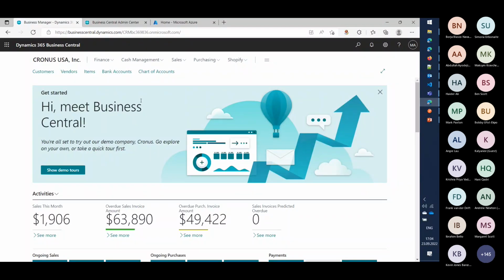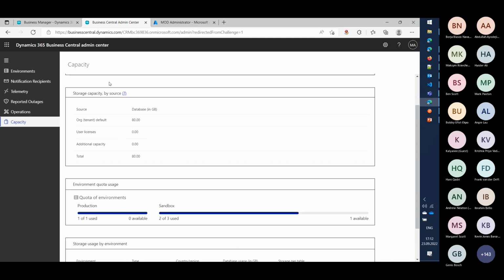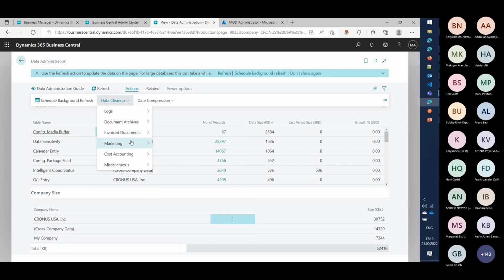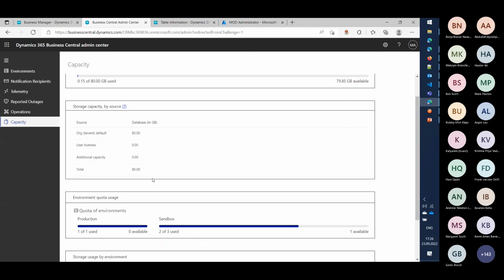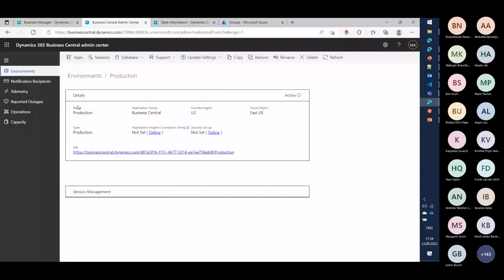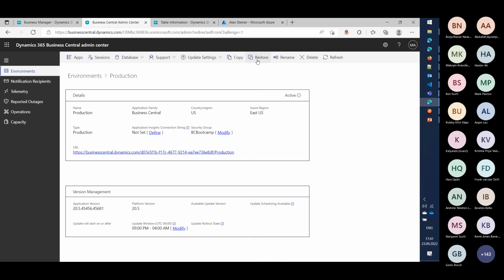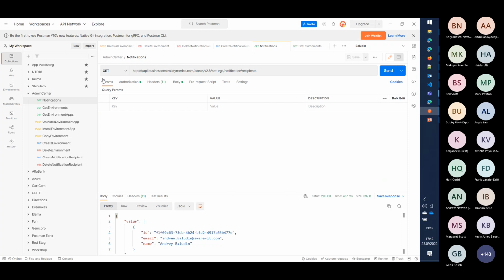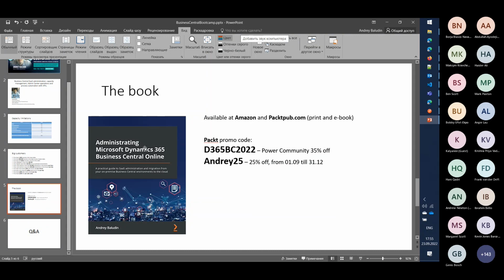BC SaaS administration: Capacity management, Admin Center operations & process automation with APIs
Session will be interesting to all levels. You will know how to manage your cloud data, which operations you could perform with the Admin Center and how to automate them with APIs. Main topics: 1. Capacity management – limits and how to keep your data within them. 2. Admin Center operations and their automation with APIs